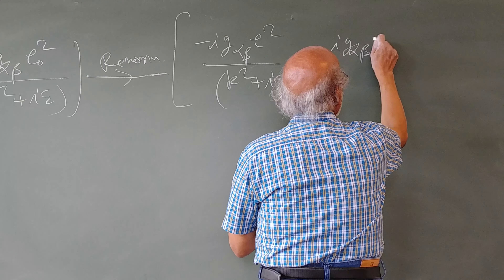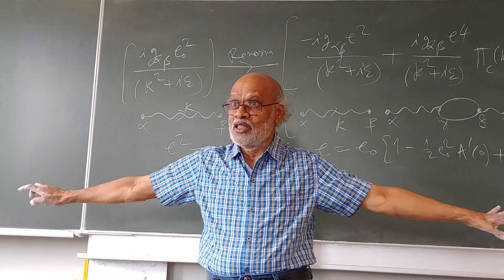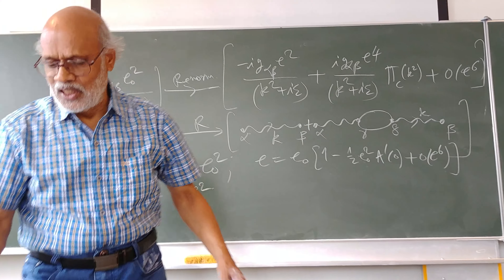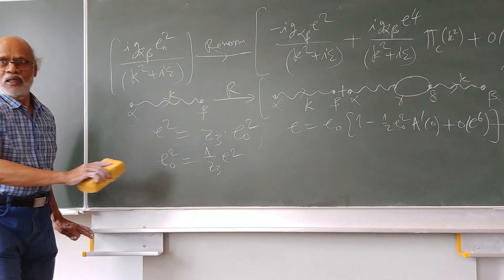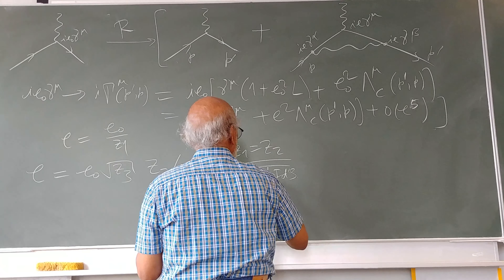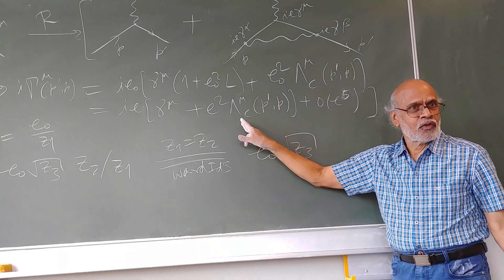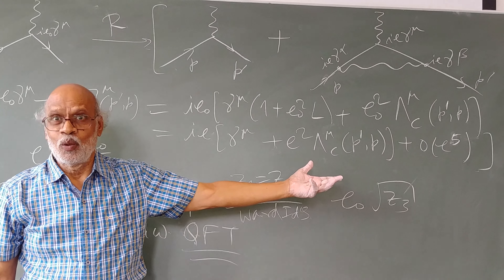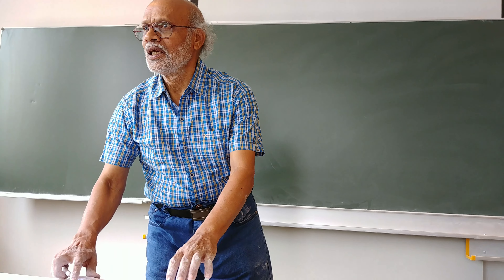Superstring Theory Lectures: Lecture 2 Part - 6/9 by Daya Shankar Kulshreshtha @ Univ-Oldenburg.de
Superstring Theory Lectures Lecture 2  by Daya Shankar Kulshreshtha at the University of Oldenburg, Germany, Summer Semester 2019: Lecture 2 Part - 6/9 (Held on 14th June, 2019) -  Introduction to Superstring Theory - Videography Courtesy Dr. Usha Kulshreshtha (Introduction to Superstring Theory Part-2).